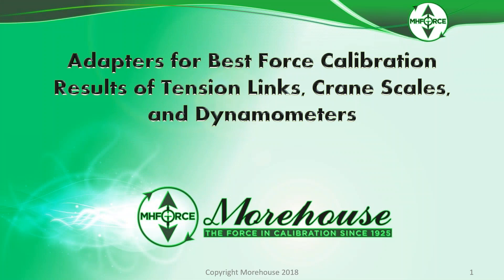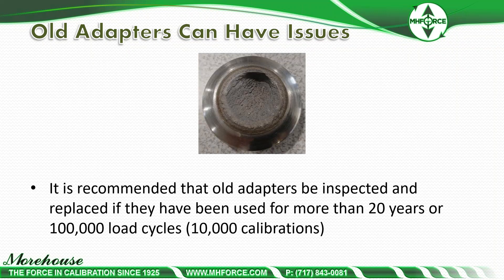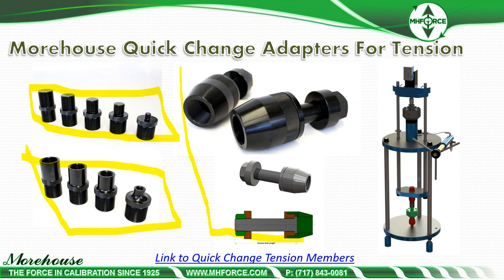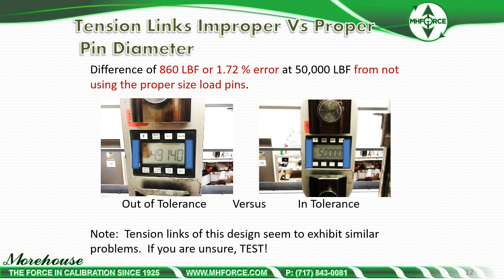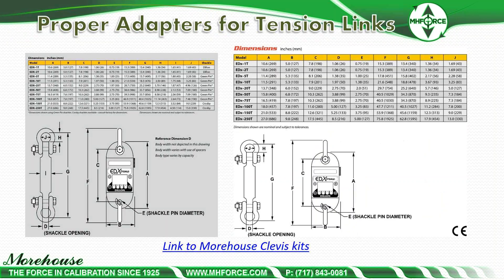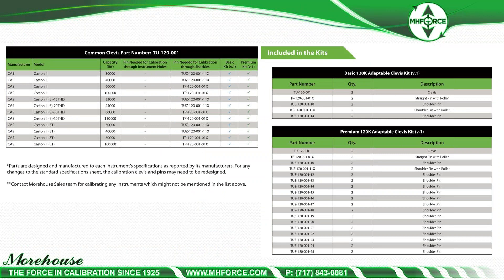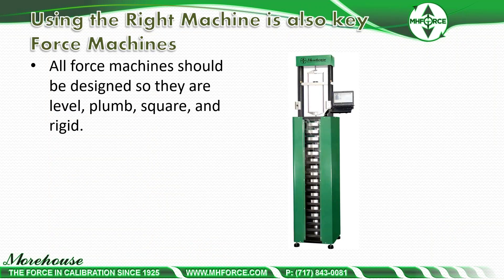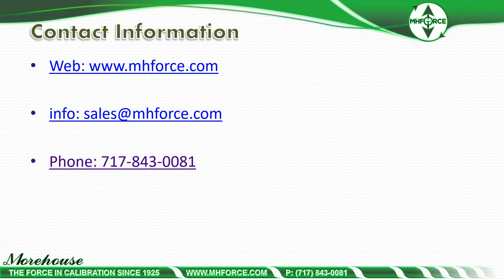Tension links, dynamometers, and crane scales calibration adapters for tension calibrations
This 10-minute video covers the importance of using the right adapters to calibrate tension links, crane scales, and dynamometers.  The video discusses the large error sources (well larger than the manufacturer's specifications) that occur when the wrong adapters are used as well as the problems and safety risks that can occur with older adapters.